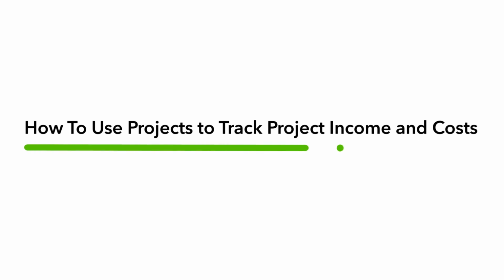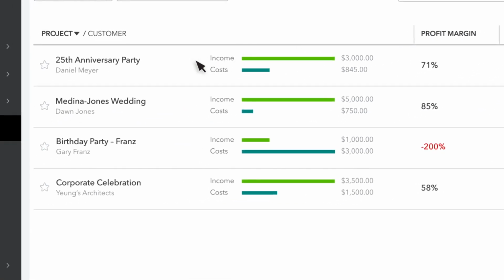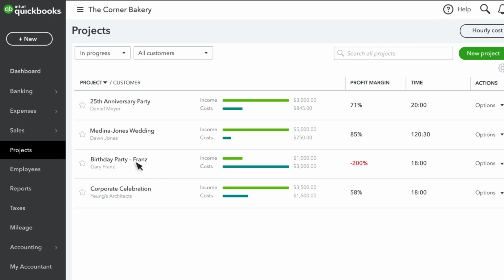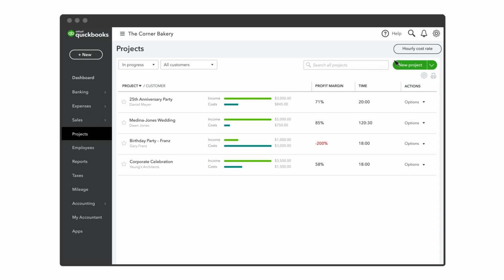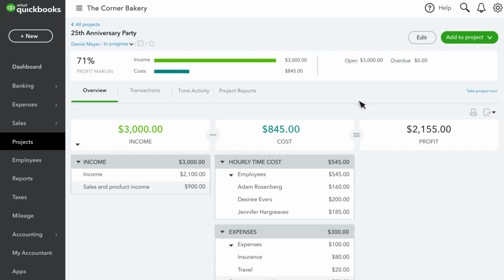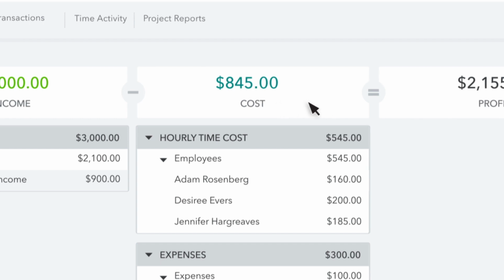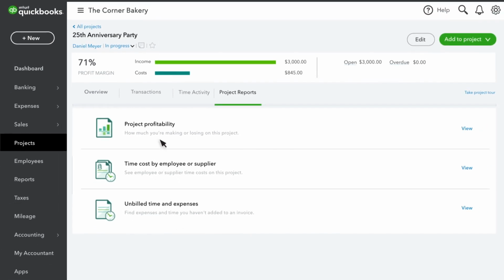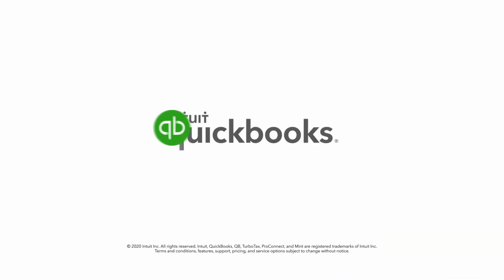How to Use Projects in QuickBooks Online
How to use projects to track project income and costs
-Where to see all your projects
-How to assign costs
-What details you can track